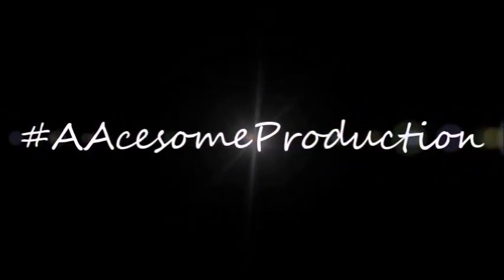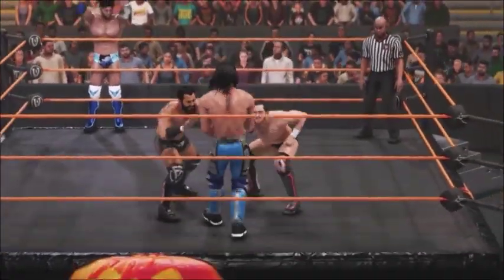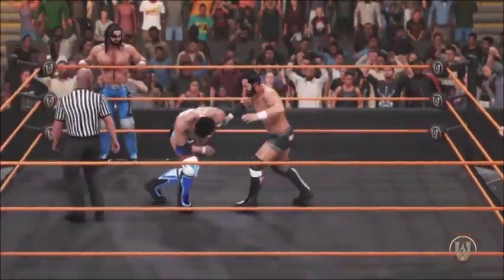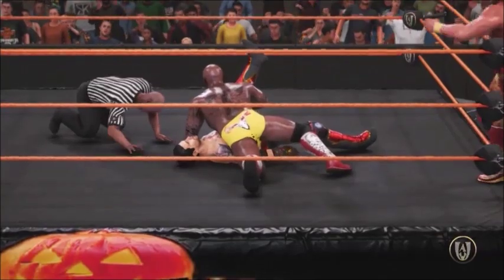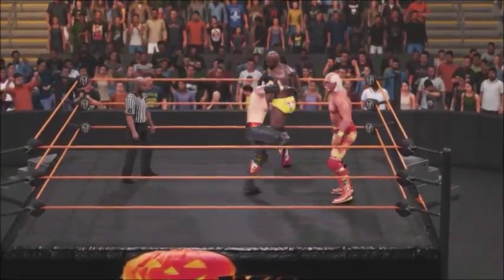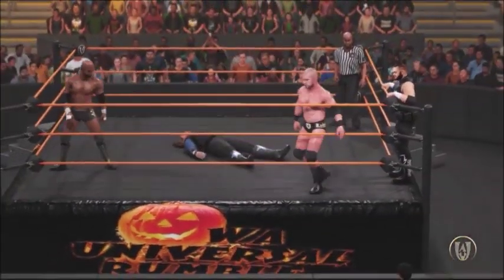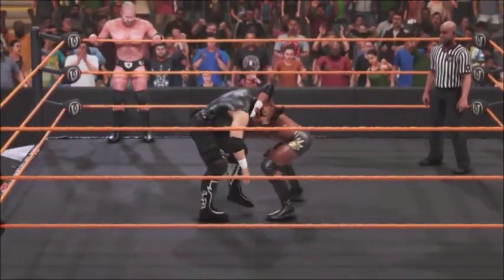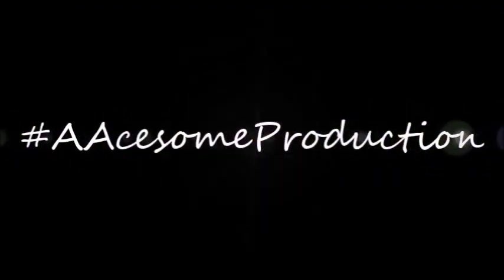UWA Duos Round 2 Highlights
Round 2 of the 16 team elimination tournament to crown the UWA Duos Champions.